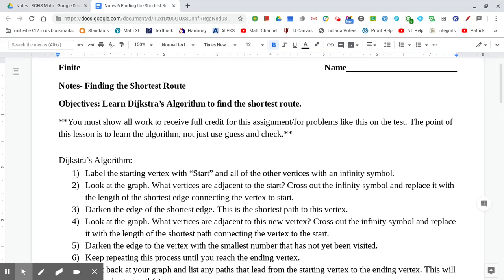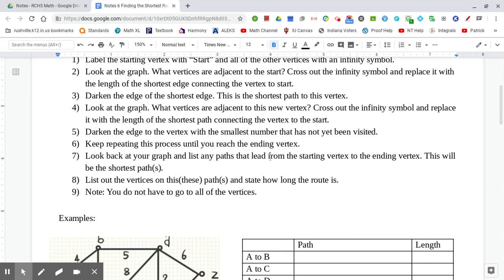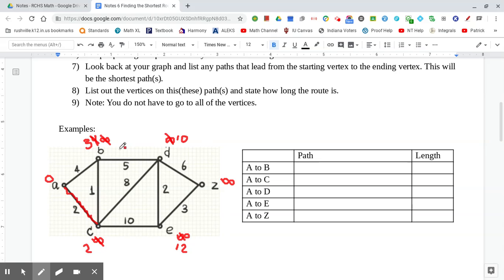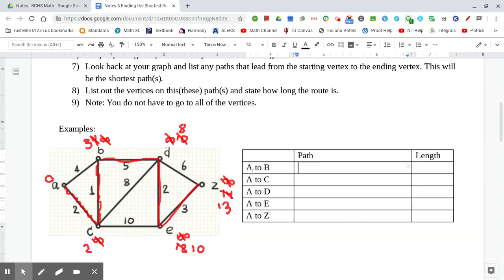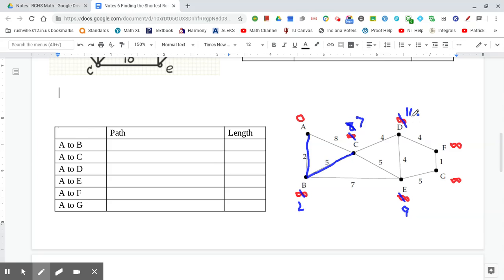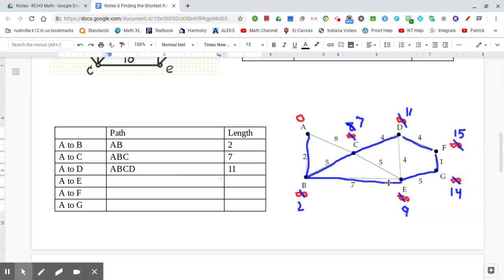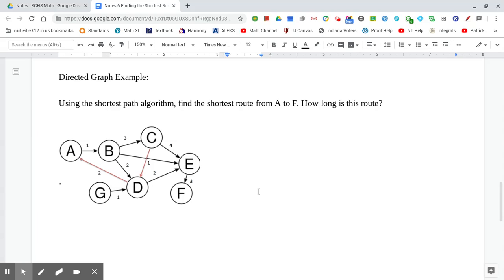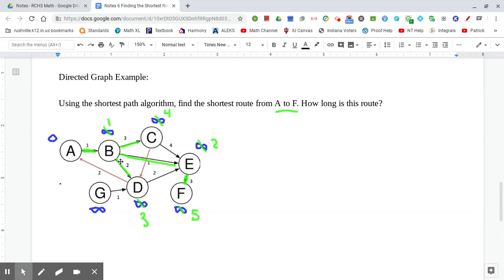Finite Notes 6- Shortest Route